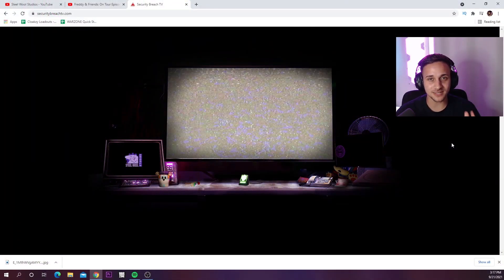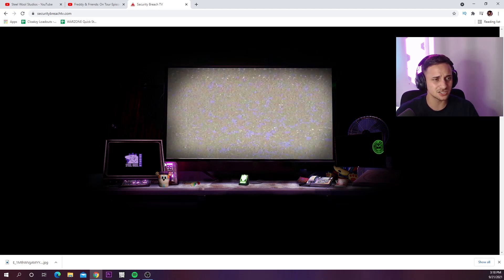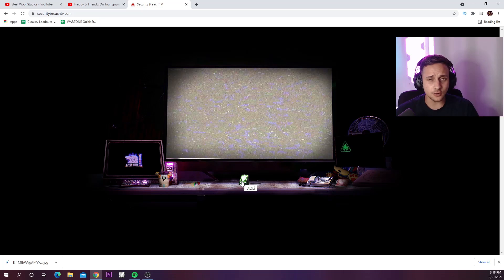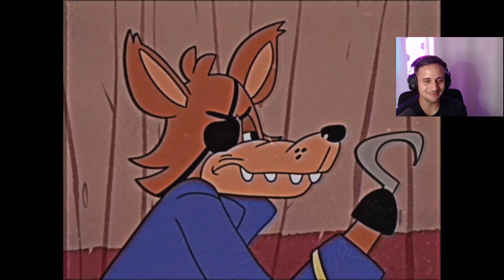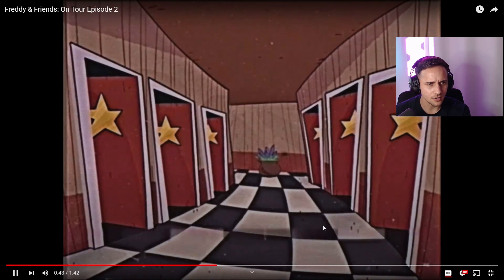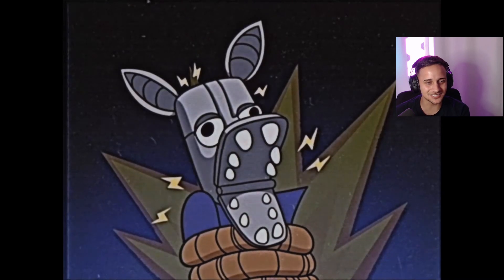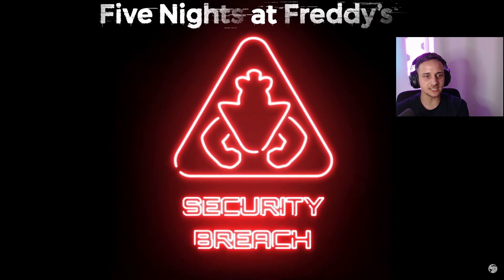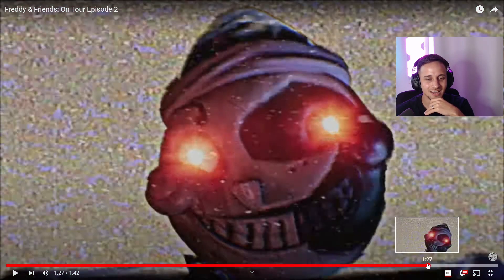NEW SECURITY BREACH ANIMATRONIC REVEALED + MOONDROP JUMPSCARE! (Freddy & Friends on Tour Episode 2)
This is my break down of the brand NEW Security Breach Teaser that was just released today! I think I have a good idea of what the release date will be and you just def. watch to the end to find out and let me know what you think as well!